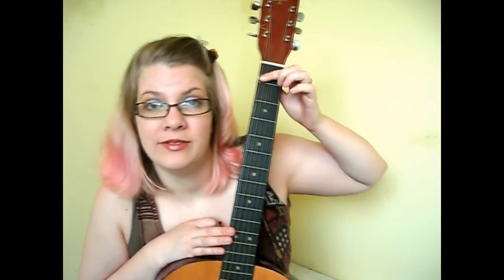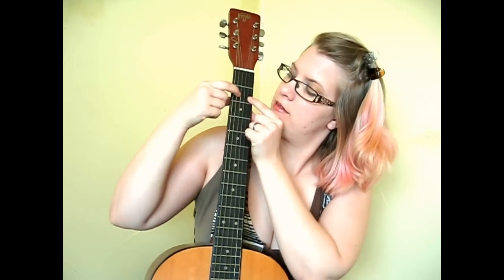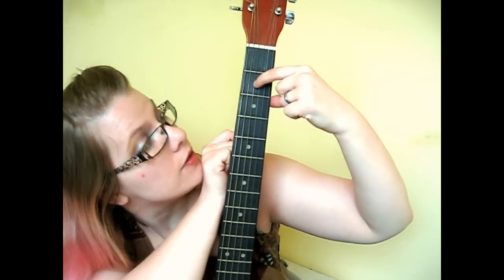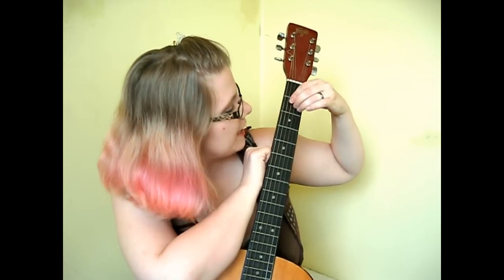VEDA 2 - A Terrible Guitar Lesson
In which I endeavor to teach you everything I know about the guitar.  Which is not very much at all.